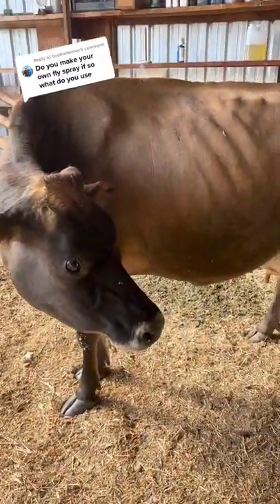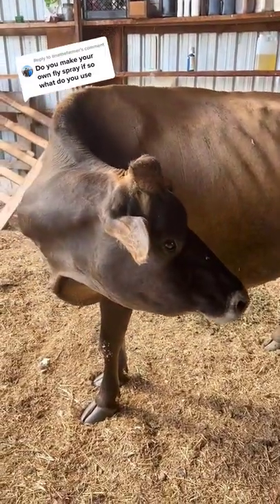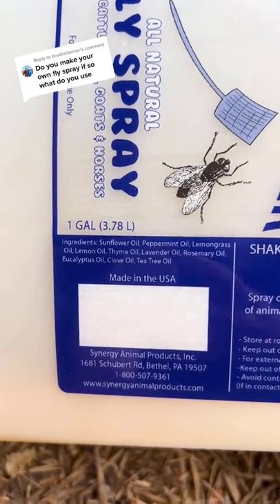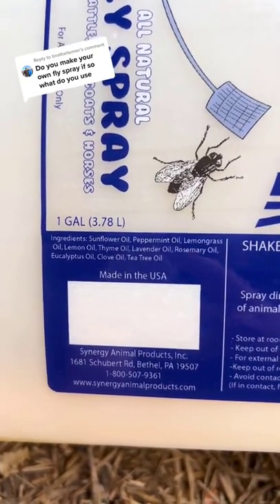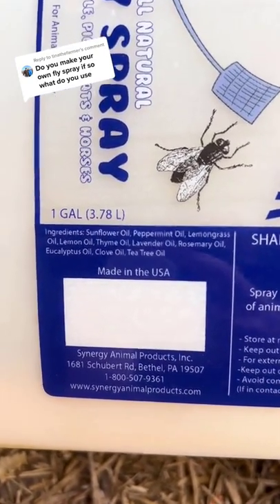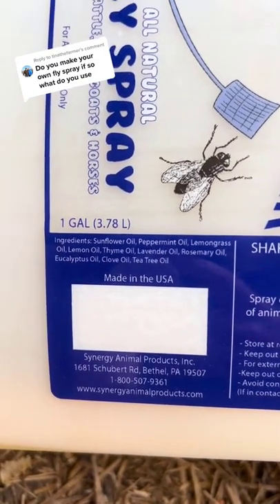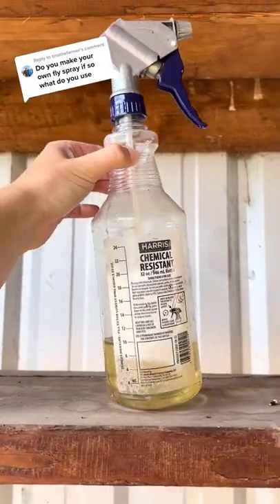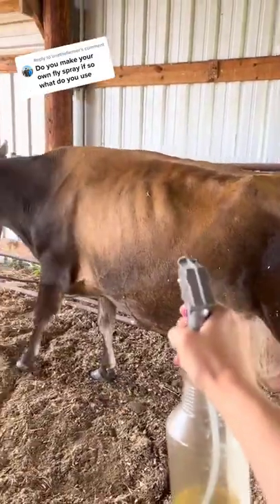The Best Fly Repellent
PSA: this would NOT be safe for dogs because of the peppermint and tea tree oil
Synergy Animal Products - “fly swatter” both my neighbor and I use and love it 🥰